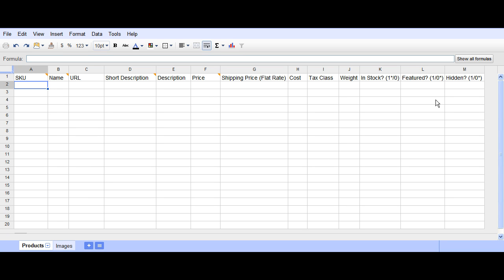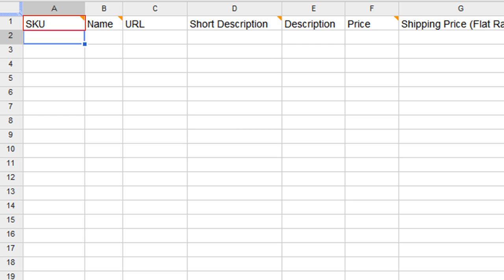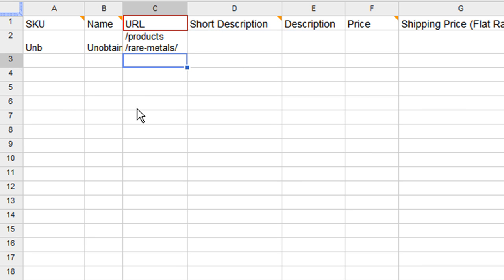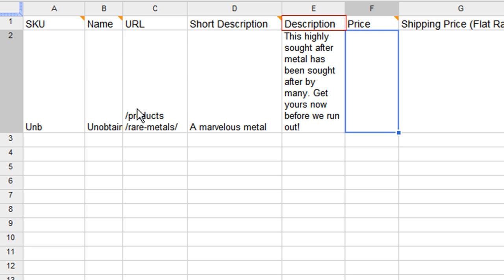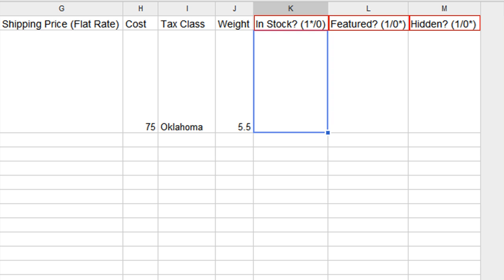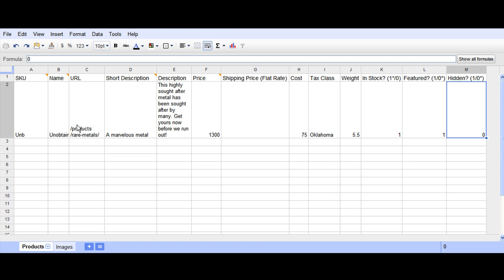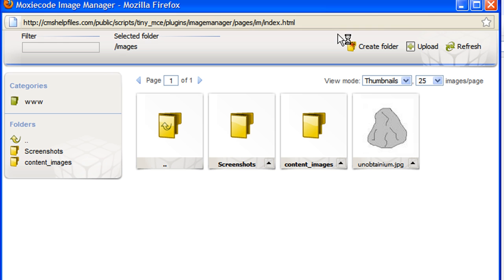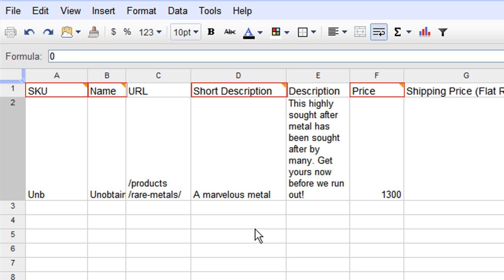Javelin CMS - Products Module: Using the Products Spreadsheet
- Learn how to properly fill out the spreadsheet you received in conjunction with your Products Module, so we can easily import all your products.